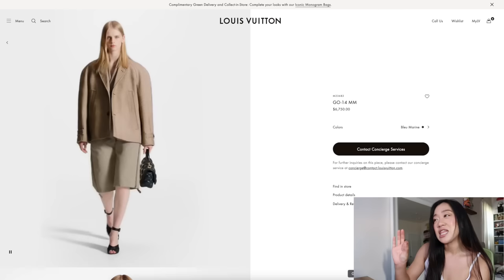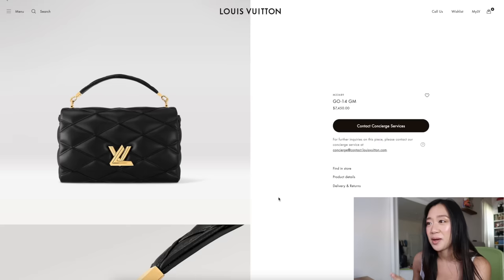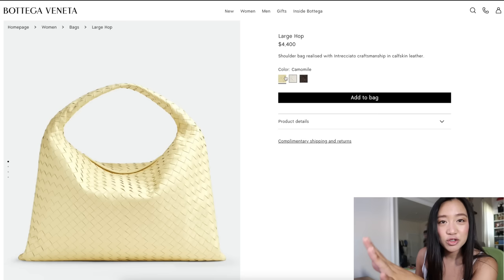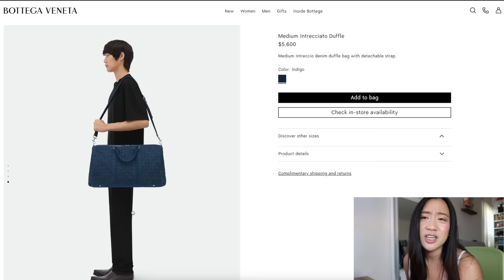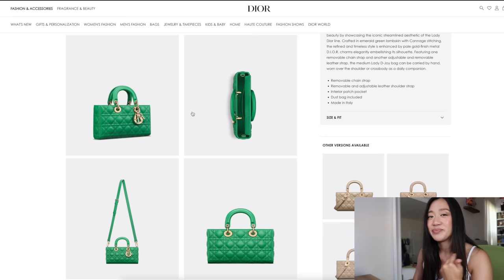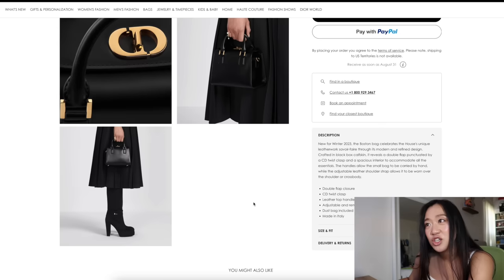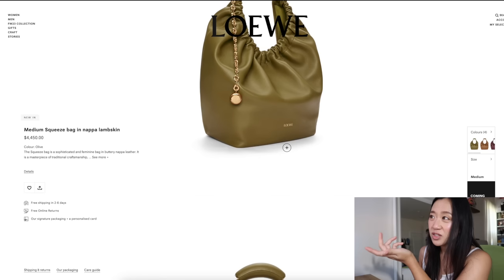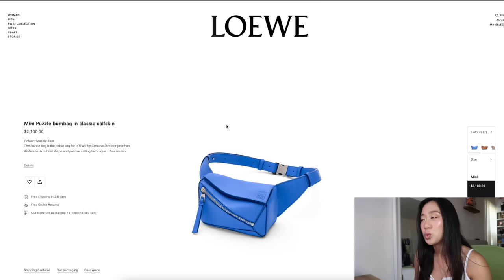NEW BAGS ft. LV GO-14, Dior Boston Bag & More from Loewe {Ep. 8} ✨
↓ OPEN FIRST PLEASE ↓
video settings higher picture quality

✰ Brands / Bags / Honorable Mentions ✰
Louis Vuitton GO-14
Louis Vuitton Samur BB
Bottega Veneta Hop Bag
Bottega Veneta Suede Corduroy
Dior Pine Green
Dior Emerald
Dior Boston Bag
Loewe Cropped Puzzle Fold

✰ Previous New Bag Episodes ✰
Ep. 7 NEW BAGS ft. LV High Rise Bum Bag, LOEWE Puzzle Tote + more! {Ep. 7} ✨
Ep. 5  NEW BAGS ft. Dior Club Bag and Celine Plein Soleil 2023 ✨ {ep. 5}
Ep. 6 NEW BAGS ft. Fendi Denim, Dioriviera, & LOEWE *new* Mini Hammock ✨ {Ep. 6}